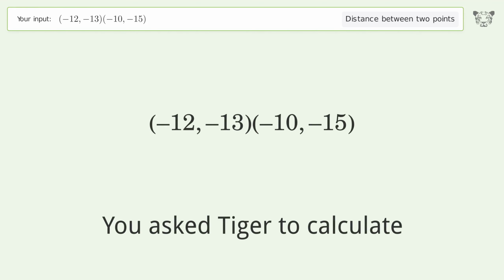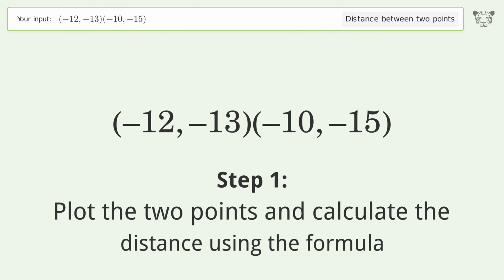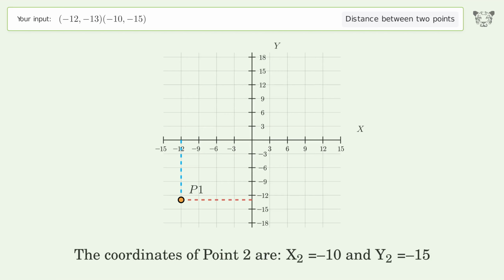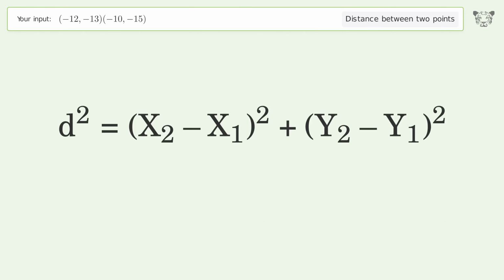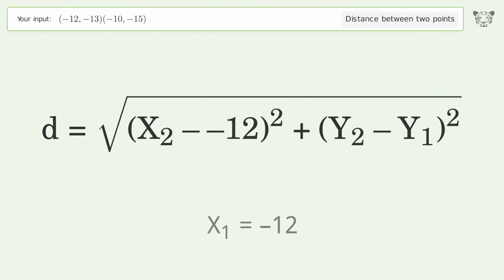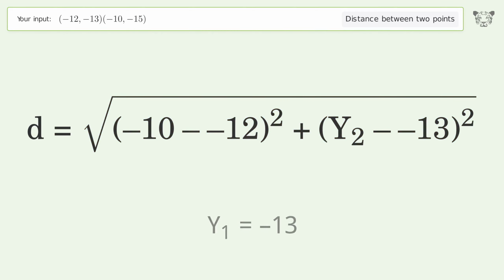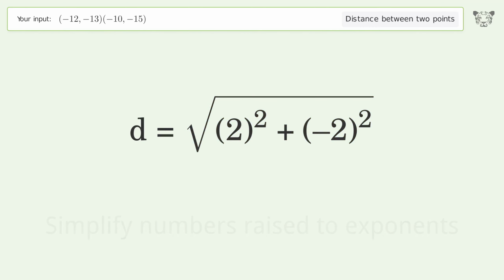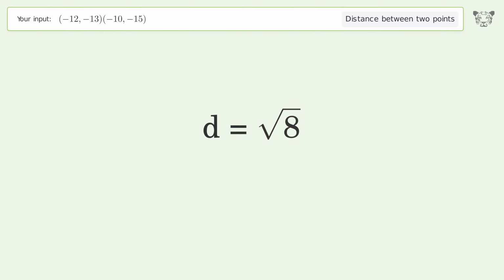Find the distance between two points p1 (-12,-13) and p2 (-10,-15): Step-by-Step Video Solution